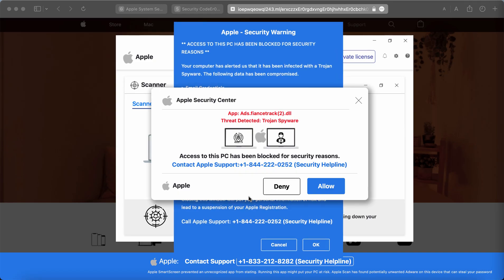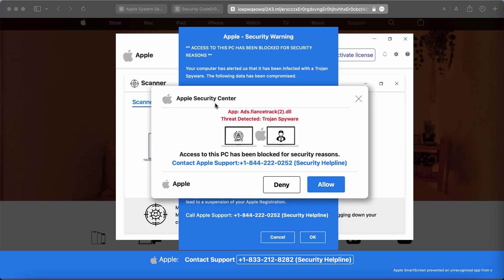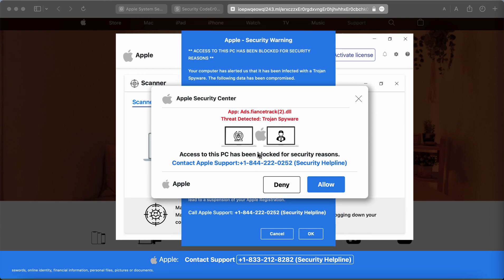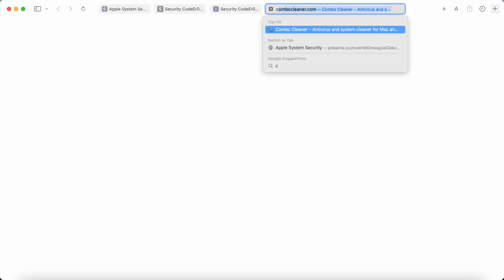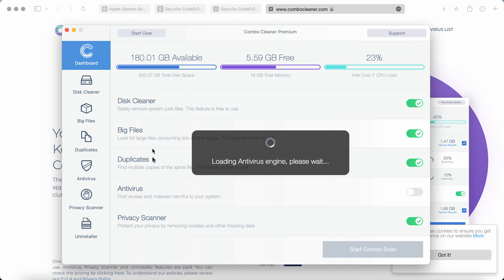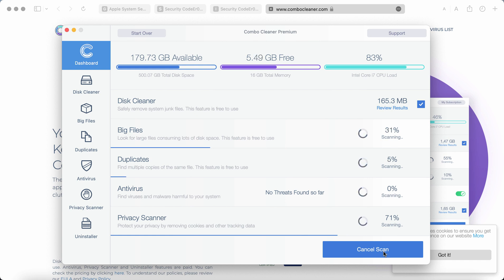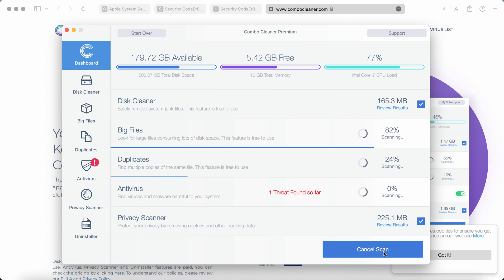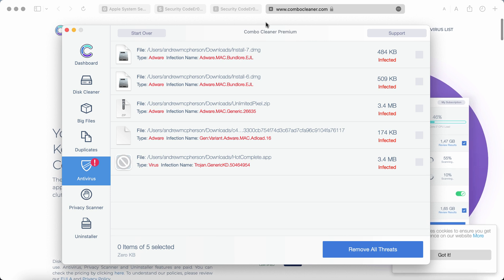Apple Security Warning App: Ads.fiancetrack2 .dll scam removal.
Apple Security Warning App: Ads.fiancetrack2 .dll is a scary alert that may suddenly attack your Mac computer and its browsers. The pop-up claims to be related to Apple Support, however, all such information is far away from being true. These pop-ups, instead, are the trace of some adware enabled in your system. Get rid of these fake alerts with Combo Cleaner Antivirus or, optionally, follow the manual guidelines set forth in the video.